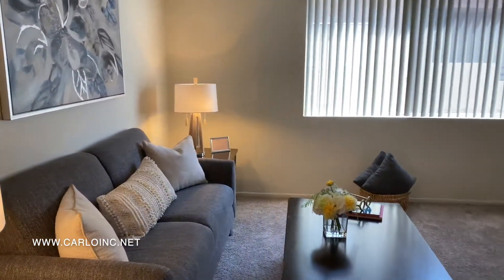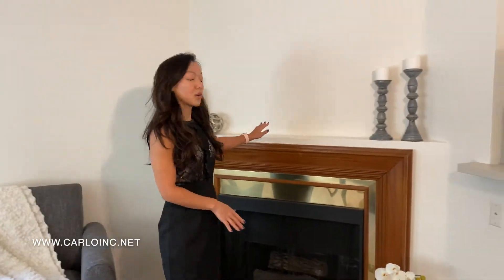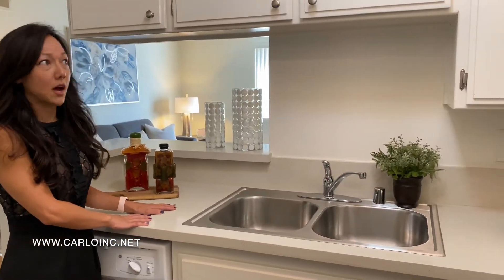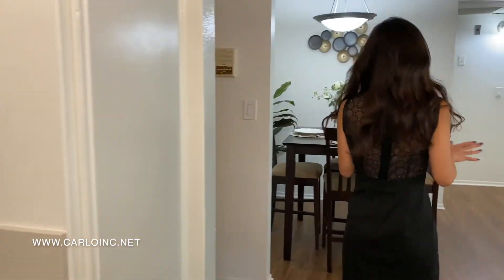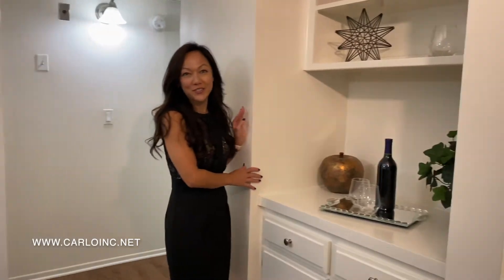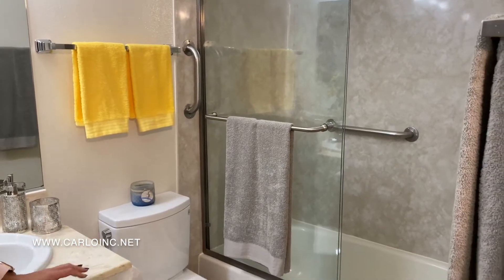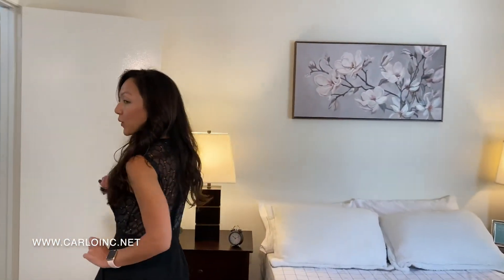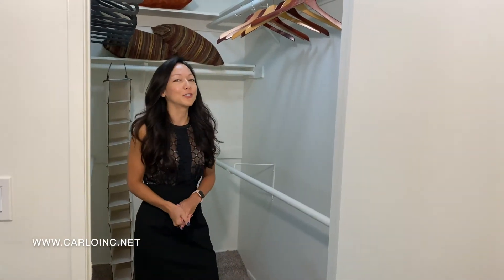The Plaza Apartments | 1 Bedroom in Valley Village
The Plaza Apartment community is located on the border between Sherman Oaks and Studio City, CA, and could be described as exactly that. Luxury one and two bedroom residences present comfort within and a beautiful skyline view without. If you’ve ever wanted your everyday life to feel like a vacation, you’ll be pleasantly surprised by what The Plaza has to offer both at home and in the neighborhood.

Community Amenities
- Controlled Access Entry
- Fitness Center
- Laundry Facility
- Outdoor Pool and Spa
- Assigned Parking

- Friendly, Professional On-­site Management
- Responsive Maintenance

Carlo Inc. has been acquiring, developing and managing quality residential projects throughout the San Fernando Valley for over forty years. If you are looking for a comfortable residence that will provide you with quality, charm and a unique blend of hospitality and convenience, look no further because we are the right choice for you. We have apartment homes ranging from luxury to affordable, which will fit your budget and needs.